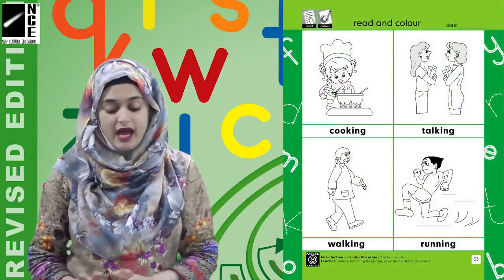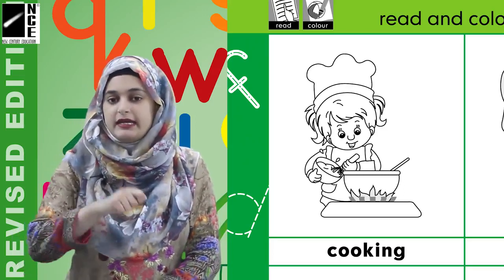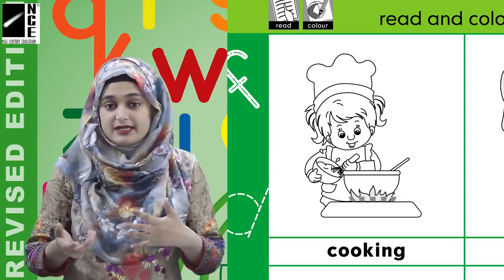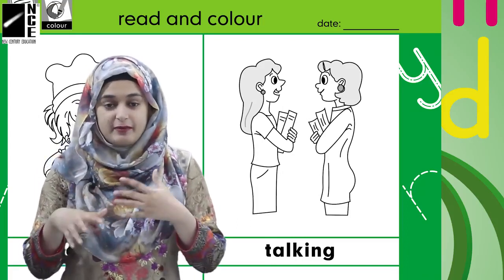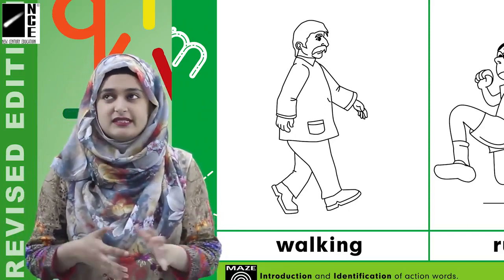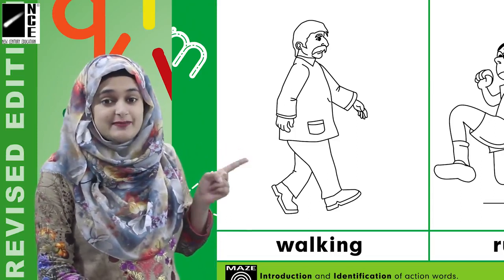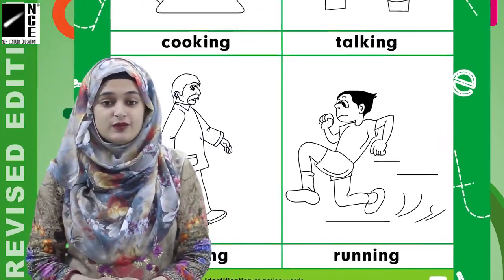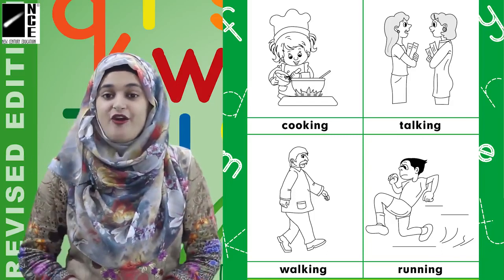Nursery English (2a) Page-33